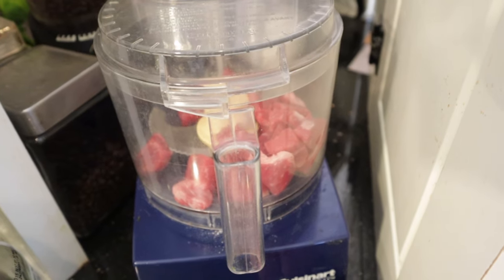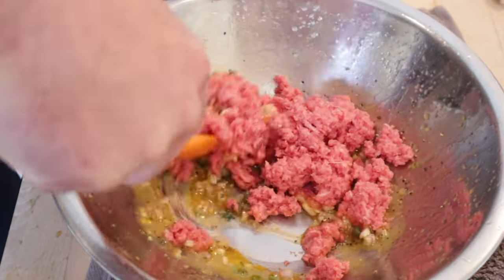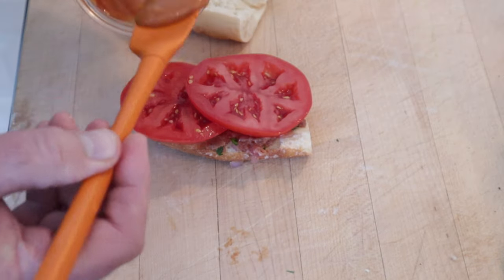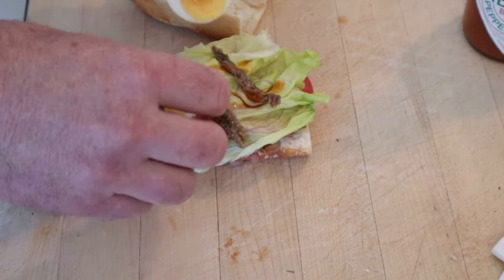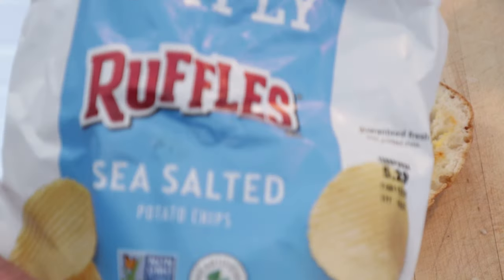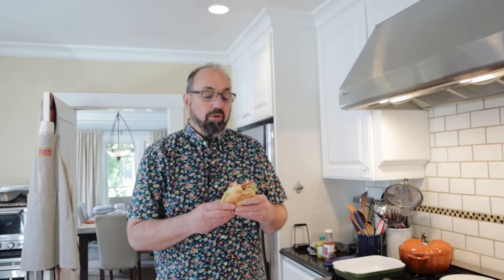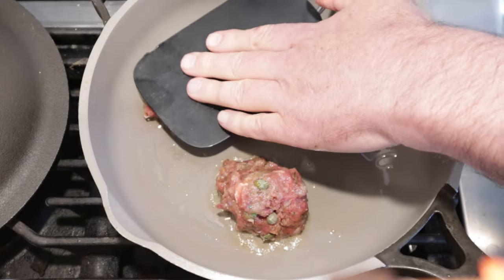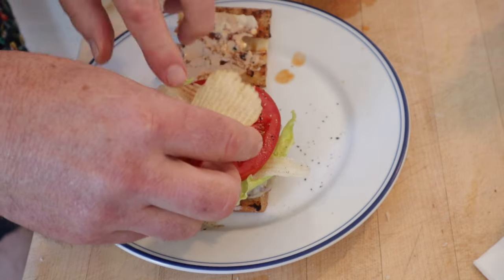Martino (Belgium) on Sandwiches of History⁣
Oh boy, the comments section is might be a bit unhinged today. That’s because for International Sandwich Sunday we are making the Martino from Belgium. Ok, maybe the mere mention of that sandwich won’t set things off but when you see that is made with raw beef…yeah. In the past I’ve done the Cannibal Sandwich as well as the Ground Beef De Luxe, both of which used raw ground or minced beef. So, clearly I am ok with it. I do take some precautions in that I cut off the exterior part of the meat I buy (the stuff exposed to air) before grinding or mincing. That’s to mitigate a potential surface contamination. If consuming raw beef isn’t your thing, I get it. I really do. But this recipes calls for a lot of flavorful ingredients not just raw beef. Shallots, chives, parsley, capers, anchovies (jarred), tomato, lettuce…it really has a lot going on. Oh, and the other thing that might people up is the second sandwich I make in the video. Not sure why I did that but I did so I’m sharing it. If you want to make the Martino, the link is below (YouTube, Reddit, and Facebook) or search Martino at food.com Ok, let’s see how it goes.